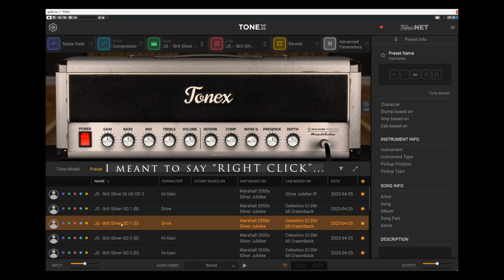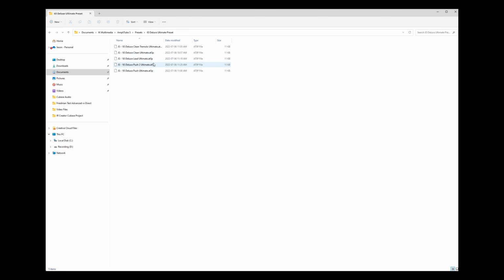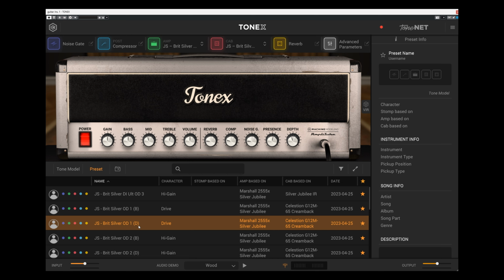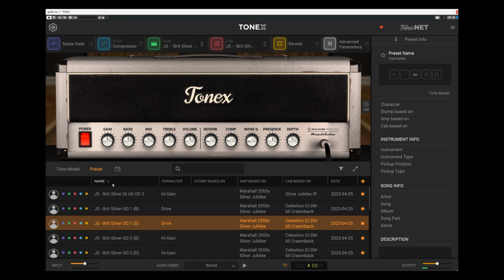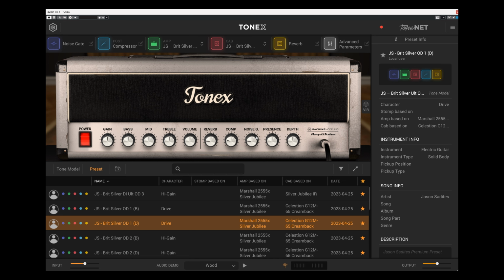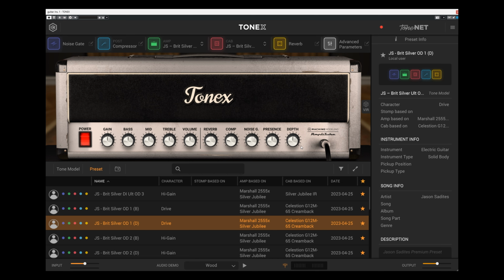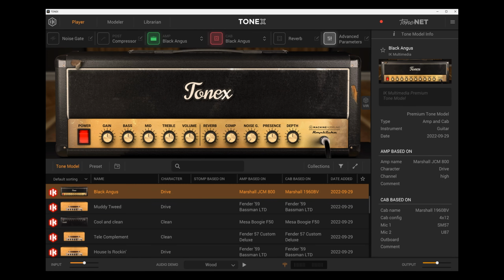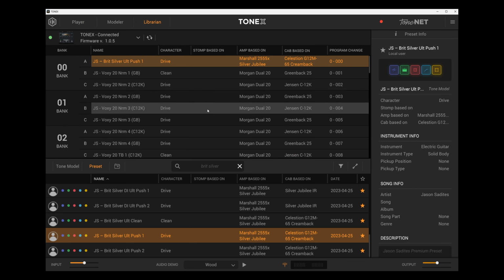The TOP 5 TONEX QUESTIONS Answered | If You Use Tonex You Need To Watch This!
Having worked with the Tonex eco-system since it's release and having done many videos about it, I get asked a LOT of questions about various aspects of using Tonex. In this video I take an in depth look at the top 5 questions I receive and also give some tips on getting the most out of your Tonex software and Pedal. I really hope you enjoy the video.

0:00 - Introduction
0:46 - Advances vs Default vs Fast Training Times (w/audio)
8:21 - Importing/Exporting Tone Models/Presets
11:17 - What Does The GAIN Knob Do??
14:15 - Can I/Should I Use The Tonex EQ??
18:42 - Can I Edit The Pedal Presets From The Software??
20:55 - Conclusion
22:01 - Brit SIlver Ultimate In The Mix Audio Demo